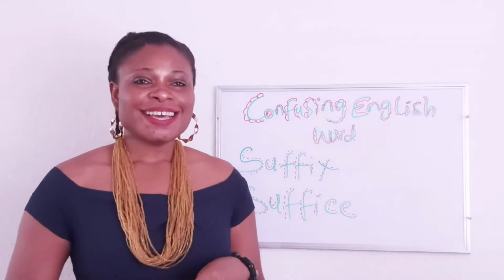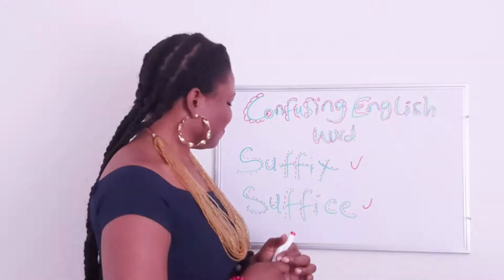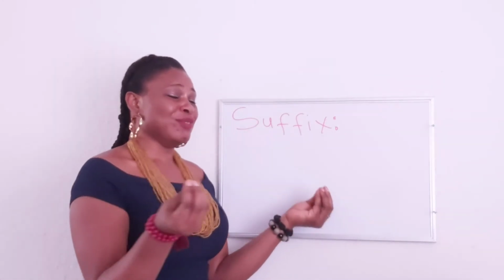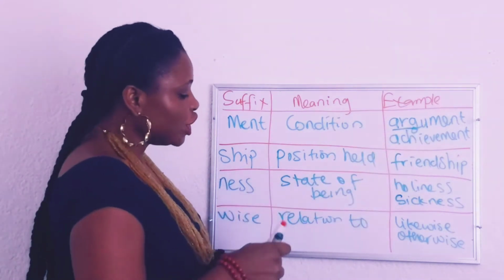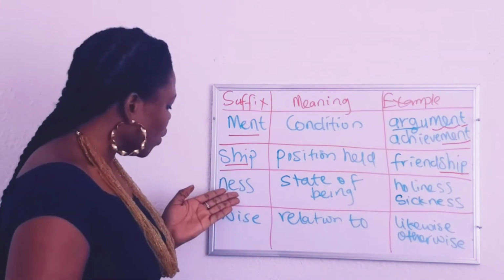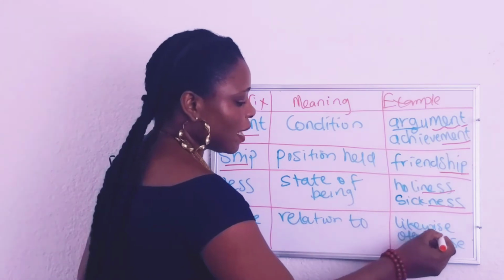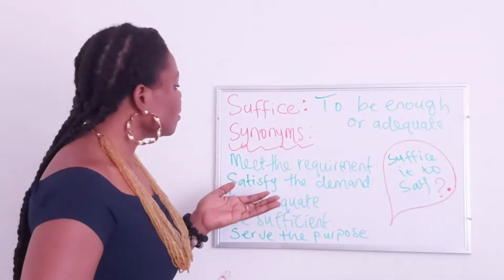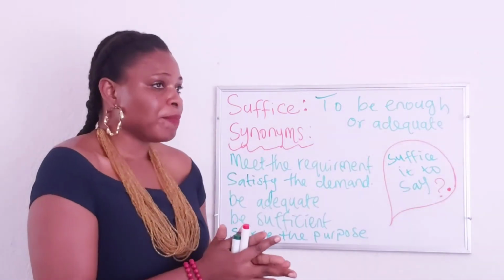Suffix or Suffice